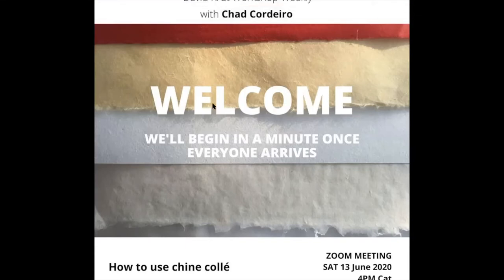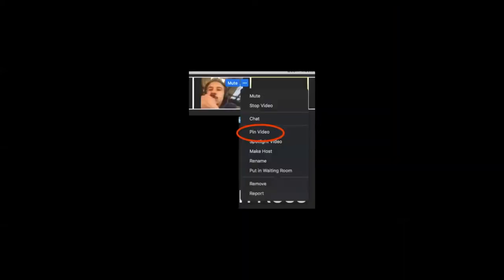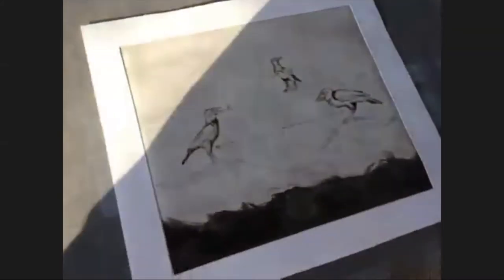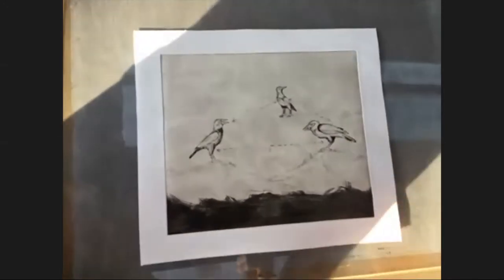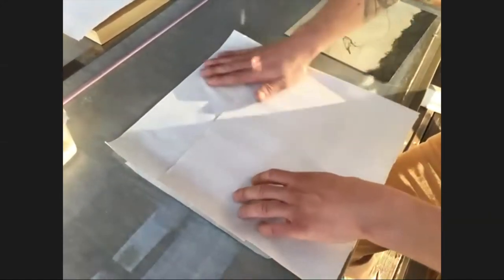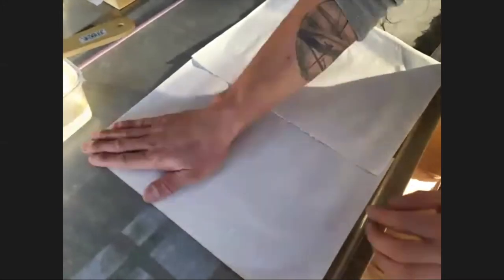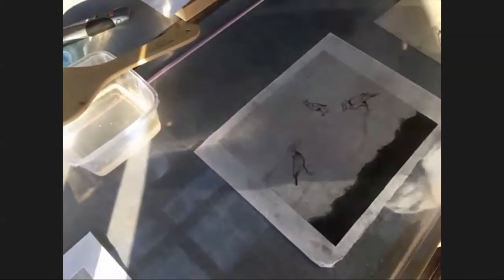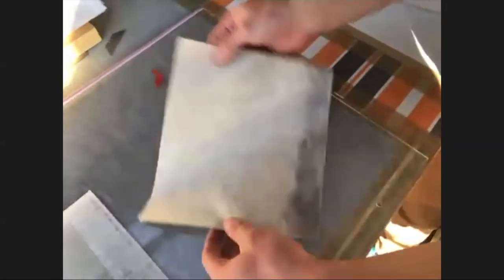LIVE ZOOM Chine-colle Demo 13 JUNE 2020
David Krut Workshop Printer Chad Cordeiro has been working from home on a series of print demos during lockdown. In addition to the demos, he has started a Live Stream Session once a month during which attendees are invited to ask questions and engage.

In the first two episodes of the Intaglio Demo Series, Cordeiro demonstrated how to prepare your registration and plate. Watch here. In this LIVE component Cordeiro takes us through the technique of chine-collé and demonstrates how to use it with intaglio printing.